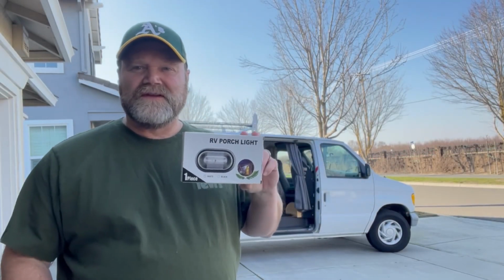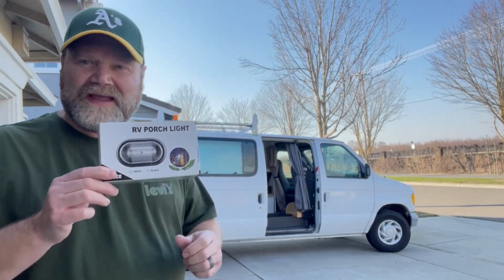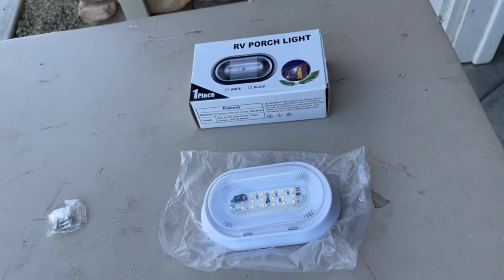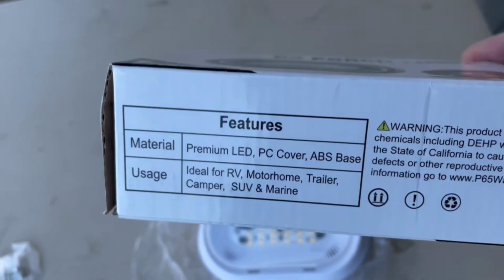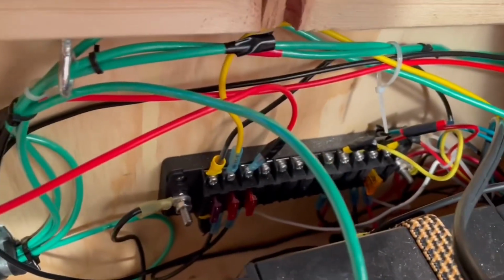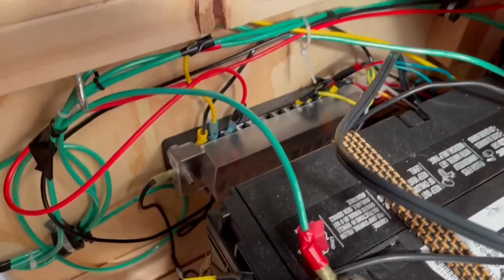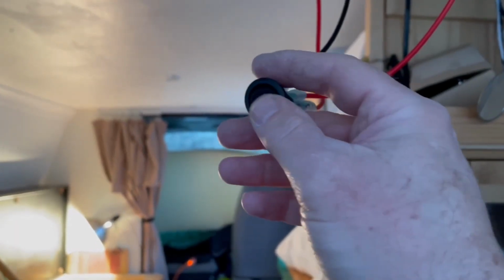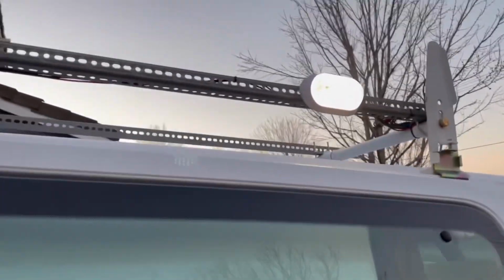Van Conversion RV Porch Light Installation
I will show you how I installed the RV porch light on my stealth camper van / van conversion in this video.  I bought the light on Amazon for $14.00.  The wiring goes through a gland that I installed on the van roof in my beacon light video. I used a rocker switch to turn the light on and off.  I wired the light to my fuse block that is connected to one of my 12 volt batteries in my battery compartment.  It is always nice to have a porch light so that you don’t always have to roll out of your van a night with a flashlight in your hand.